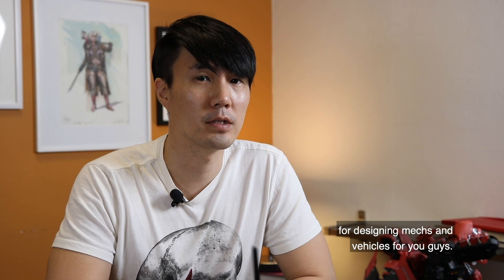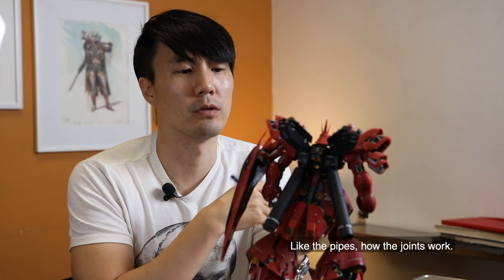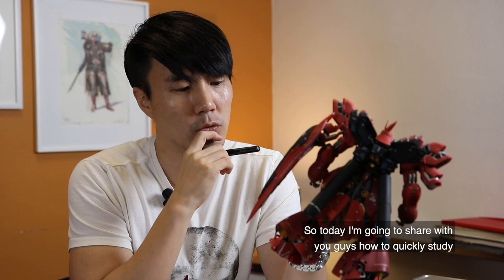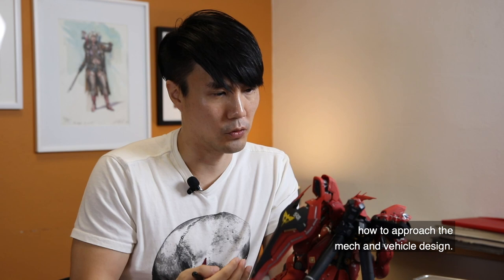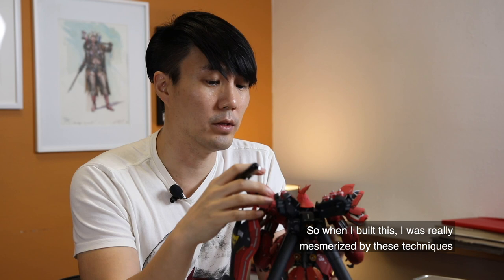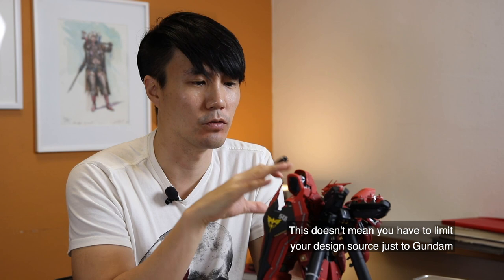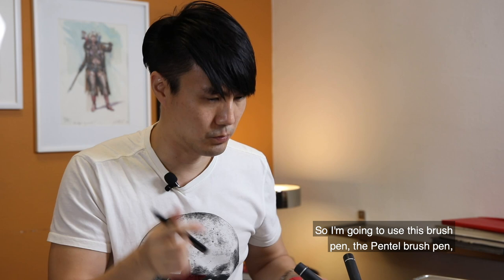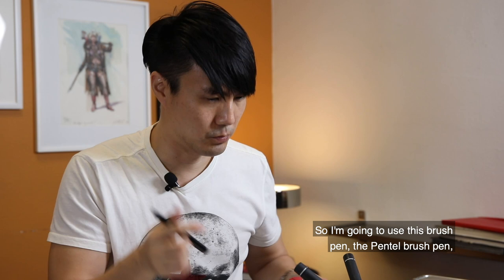Using a Gunpla for a Concept Art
Charles Lee, an art lead at Riot Games shows how he uses Gunpla as a source of inspiration.

This method shares his expertise in conceptualizing ideas by observing unique shapes. If you have simple to complex Gunpla at home, you can follow along with his demonstration and use your ordinary toy into a one of a kind concept.